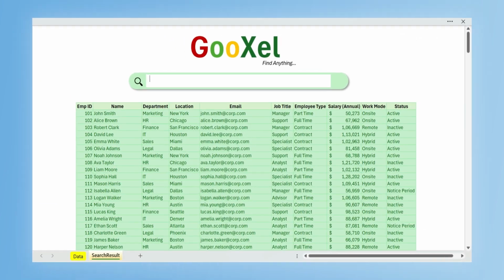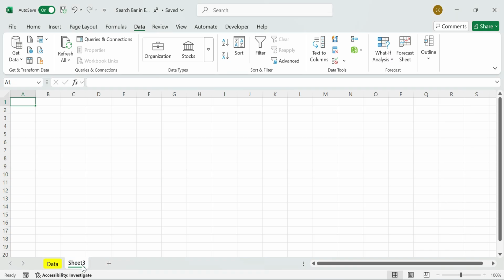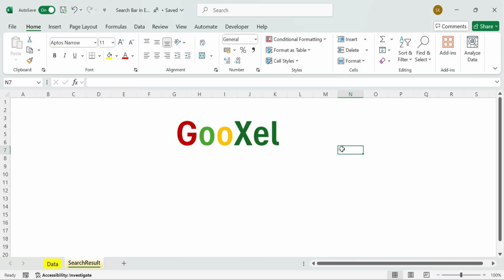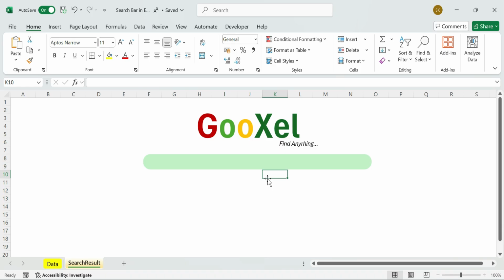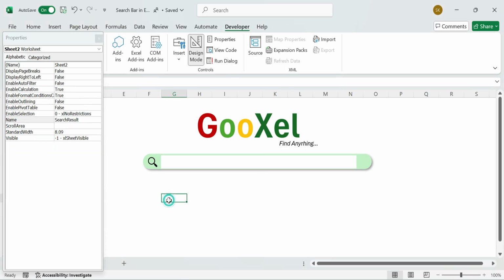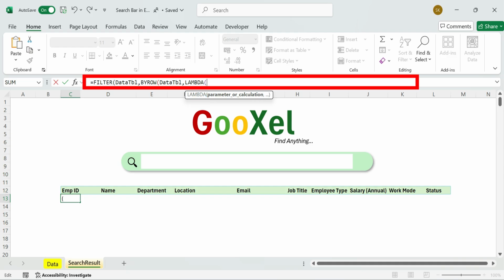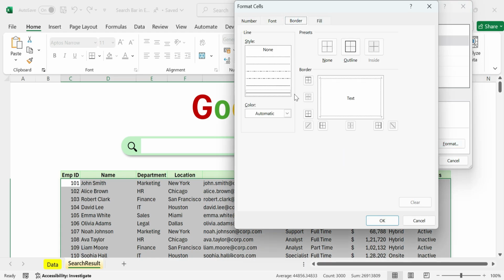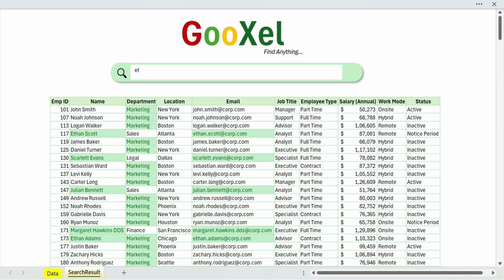Dynamic Search Bar in Excel | Find Anything Instantly! 🔍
Welcome to VedaKarna! 🚀

In today’s Excel tutorial, we're creating a Google-style dynamic search bar to instantly filter and find data – no VBA required! Whether you're searching job titles, emails, locations, or department names, this Excel trick helps you build a professional search feature for any dataset.

🚀 What You’ll Learn:
✅ Smart Data Setup with Excel Tables Structure your data for automatic range expansion and ease of filtering.
✅ Search Results Dashboard Design a clean and dedicated results page to display live filtered data.
✅ Interactive Search Bar with ActiveX Add an input box that captures your keyword and updates results in real time.
✅ Real-Time Search with FILTER + LAMBDA Combine Excel’s advanced functions like FILTER, LAMBDA, and BYROW for instant filtering.
✅ Magnifying Glass Icon & Title Styling Enhance the design with visuals for a more intuitive, user-friendly feel.
✅ Dynamic Formatting for Readability Improve the output by adding readable formatting and visual structure to the results.

⏱ Timecodes:
00:00 - Intro
00:25 - Data Table Setup
01:00 -  Designing the Search Bar UI
03:26 - Adding ActiveX Text Box
04:16 - Insert Formula
05:40 - Dynamic Search Output Formatting
06:31 - Testing & Final Design